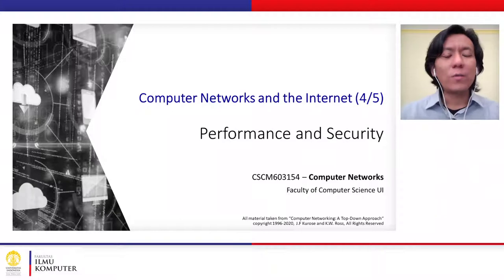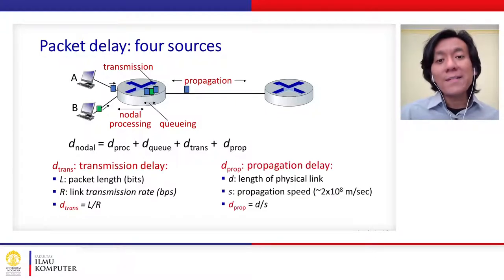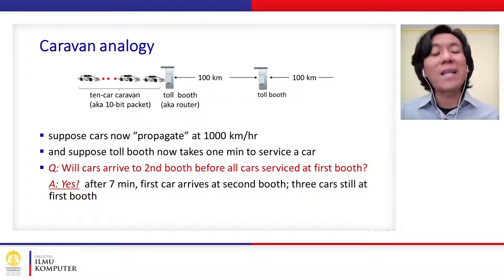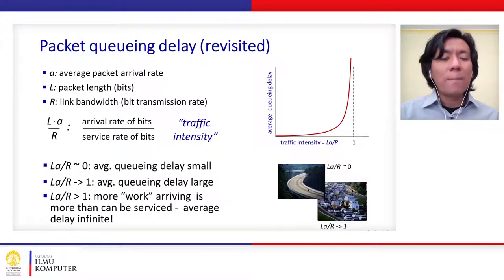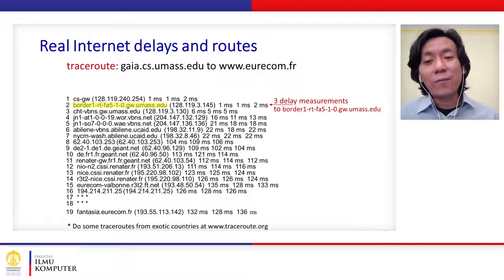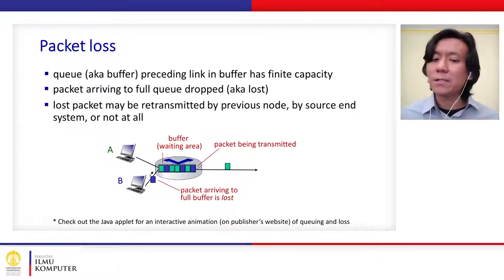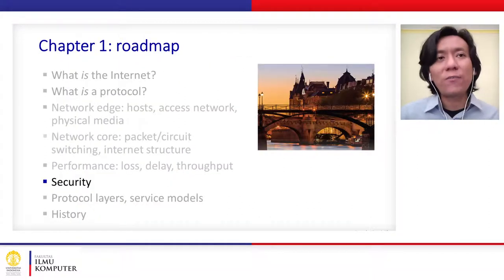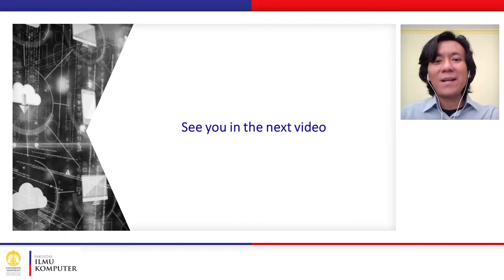[ENG] 1.4 Performance and Security